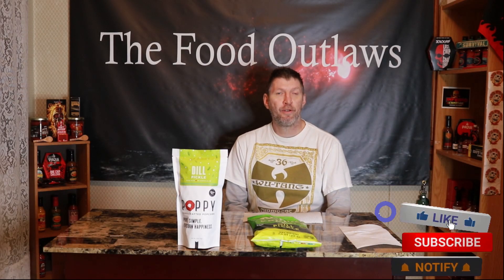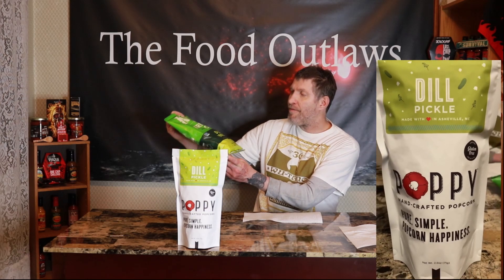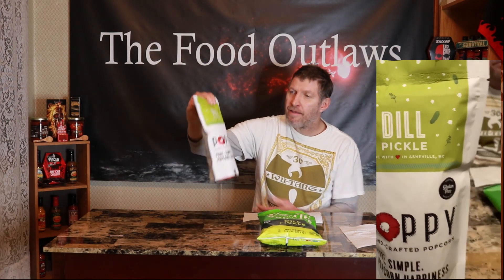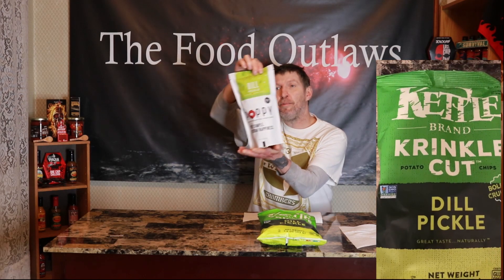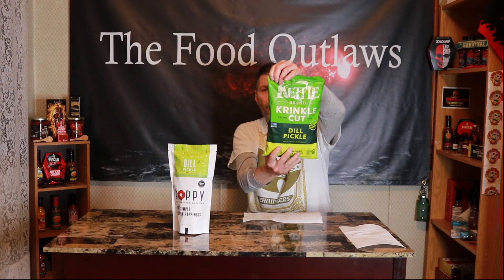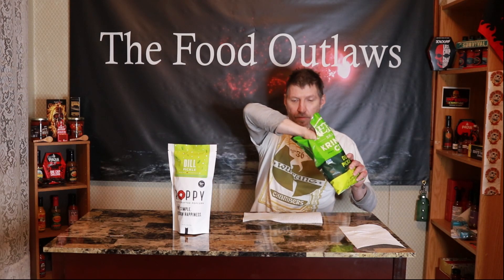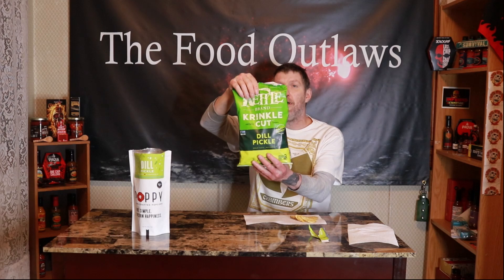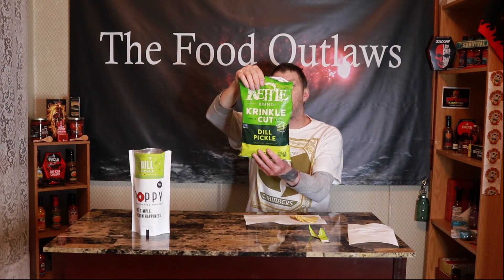🥒Pickle flavored popcorn and Pickle kettle chips 🥒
In this video we preview 2 new pickle flavored snacks.
Send us a challenge to.
211 New Street
Horse Cave